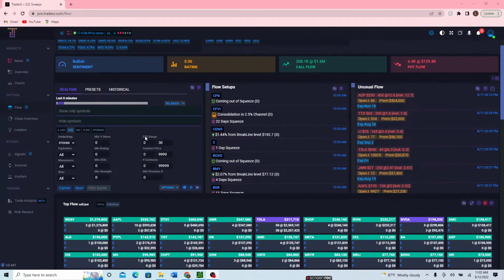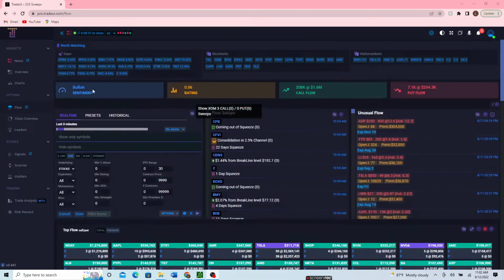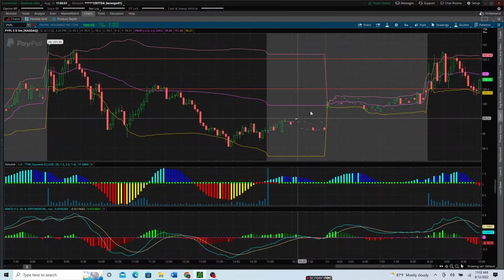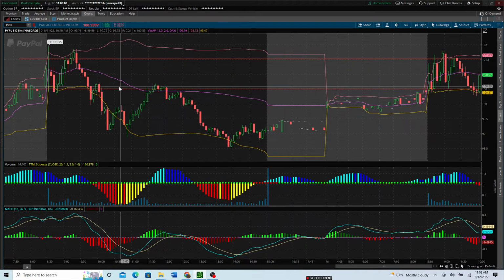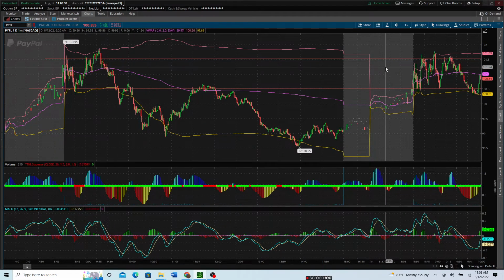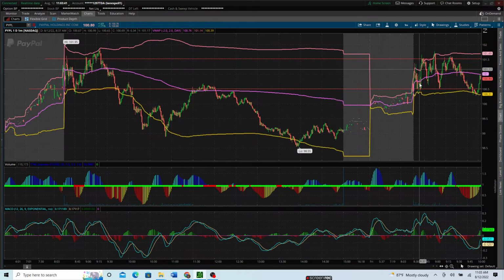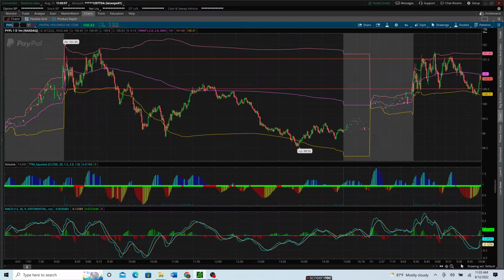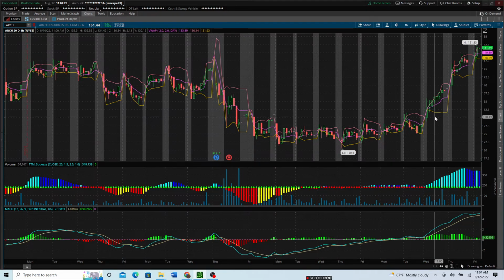Trading Paypal PYPL for a 200 scalp and ARCH alert follow up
Trading Paypal PYPL for a 200 scalp and ARCH trade alert follow up